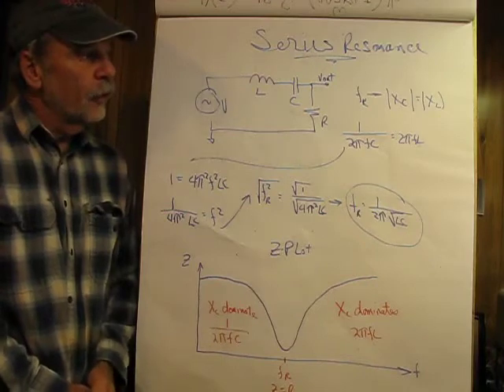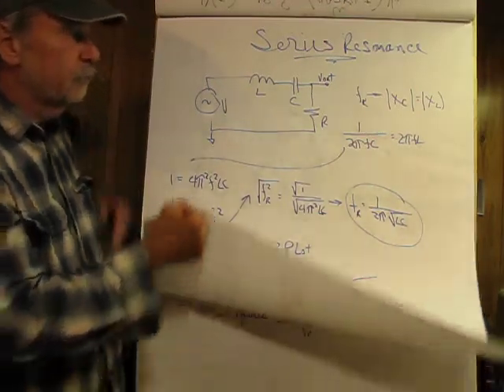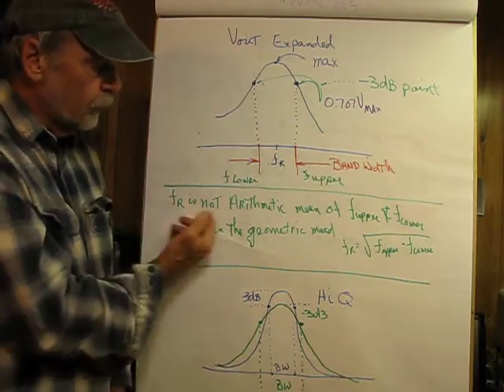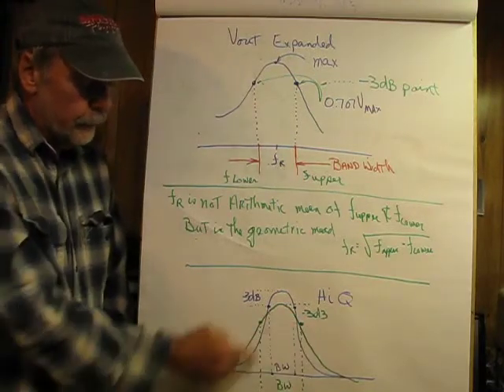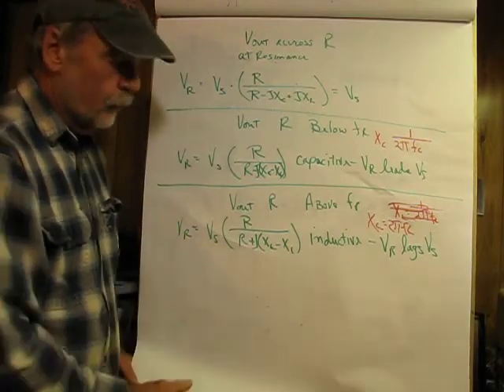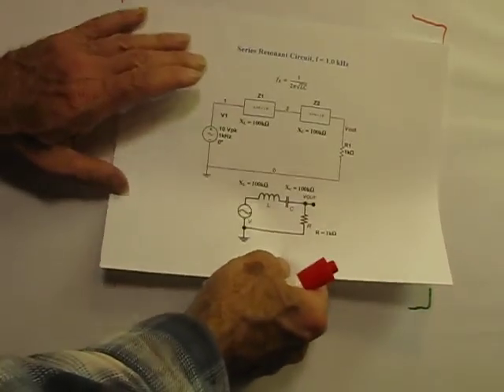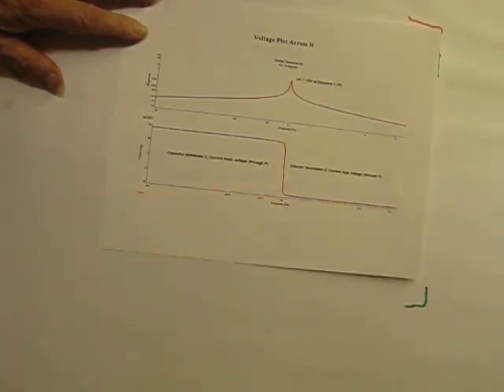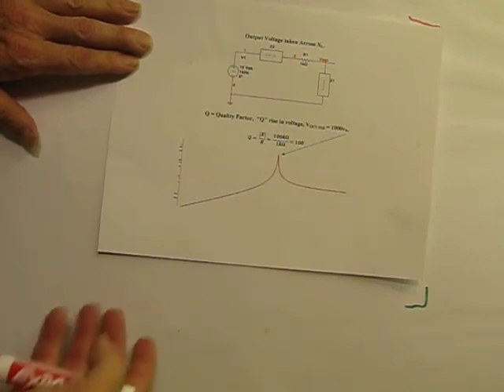AC Circuits, 13 Series Resonance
AC Circuits Course, 13 Series Resonance